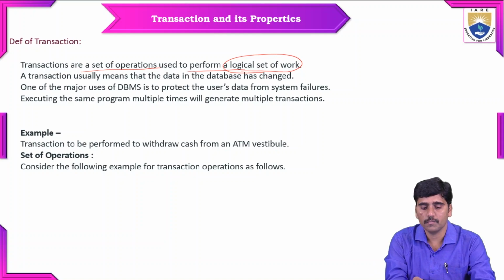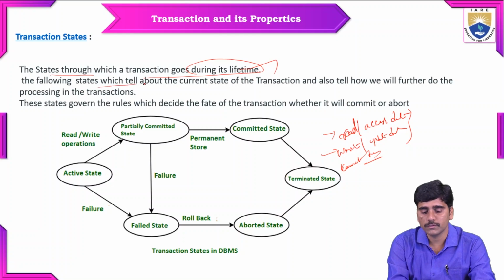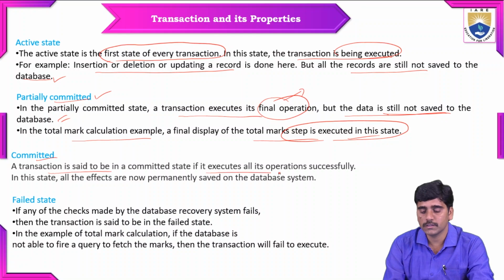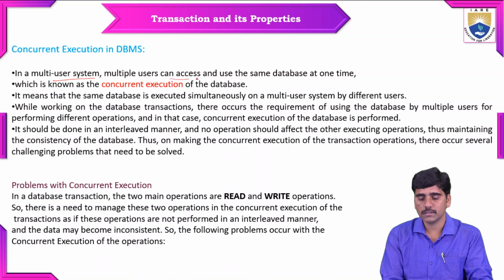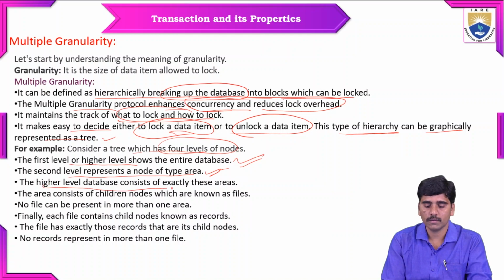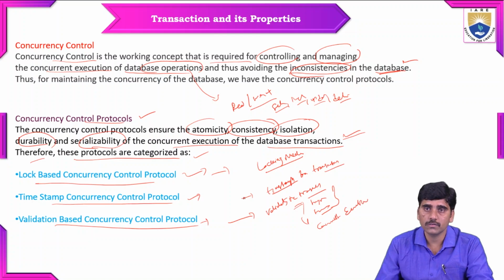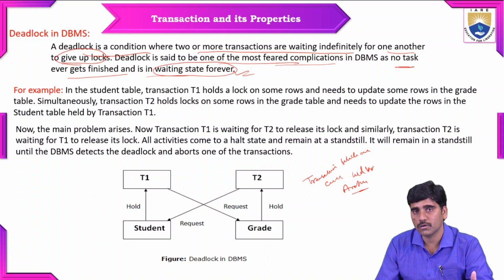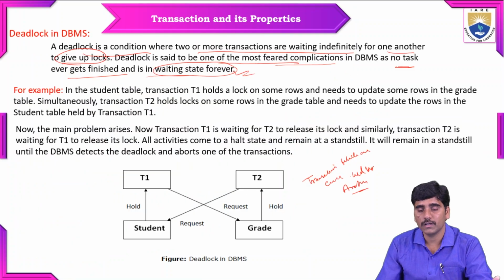Definition and Terminology on Transaction and its Properties by Mr. Y Manohar Reddy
Definition and Terminology on  Transaction and its Properties by Mr. Y Manohar Reddy | IARE

Telangana, India.